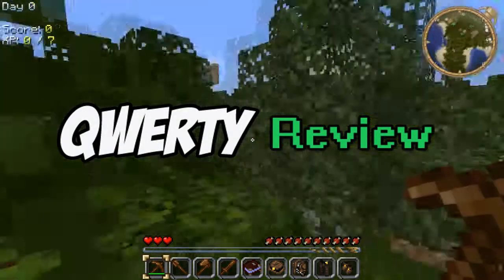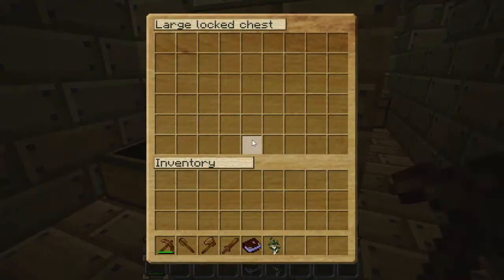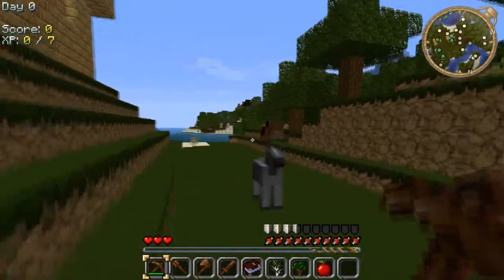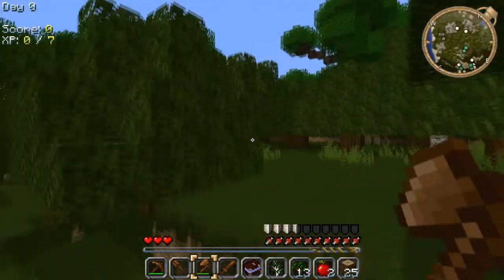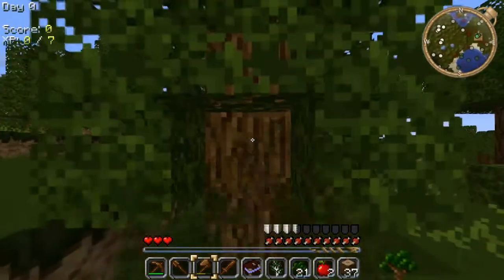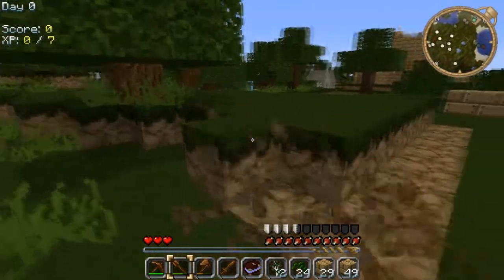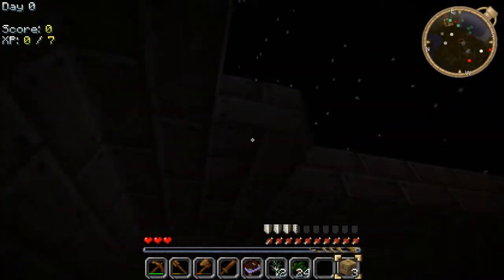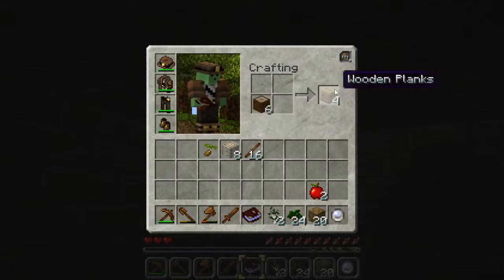QwertyPlays - Minecraft YogBox - Part 1